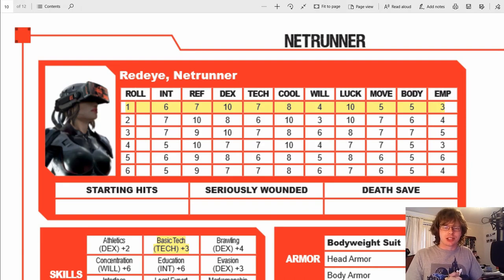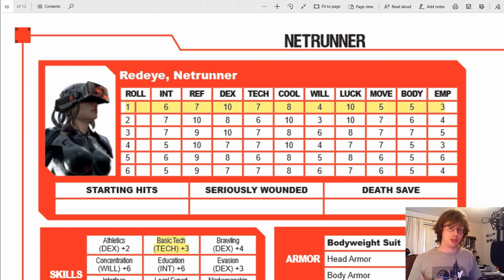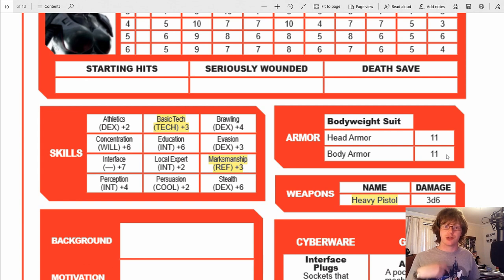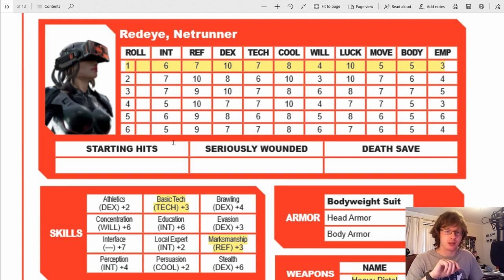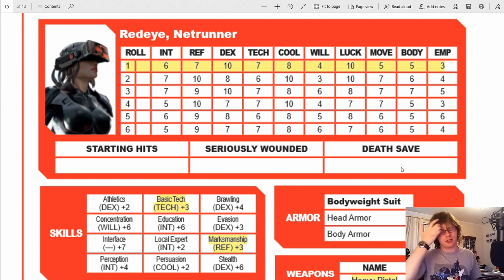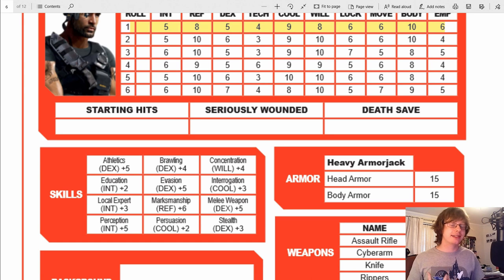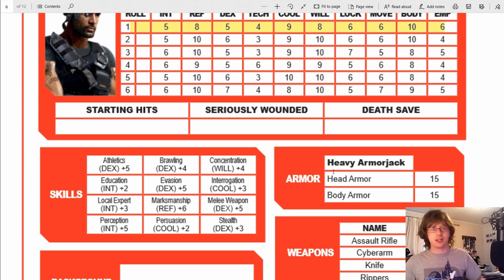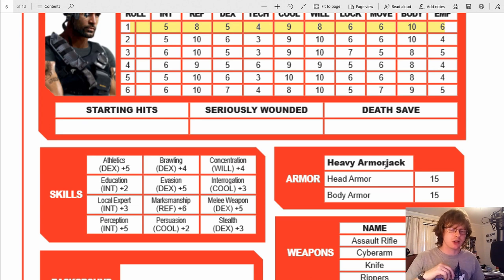Cyberpunk Red Beginner's Guide Episode 3: Combat (Jumpstart kit)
Welcome to the Tutorial series where I take you through step by step how to to Play Cyberpunk Red

In this episode I take you through combat in Cyberpunk red